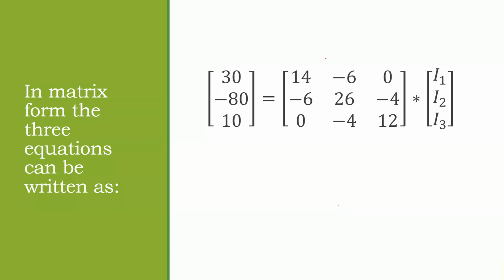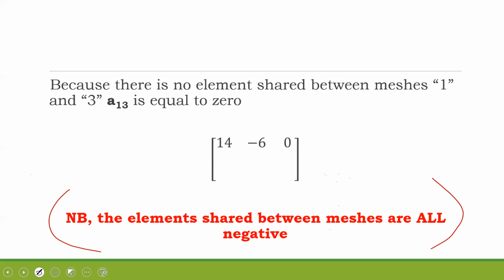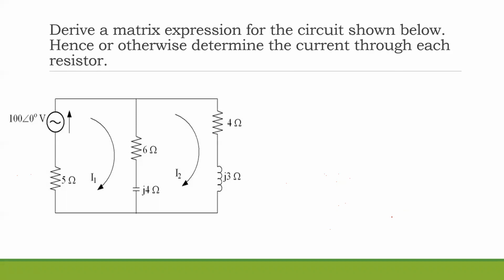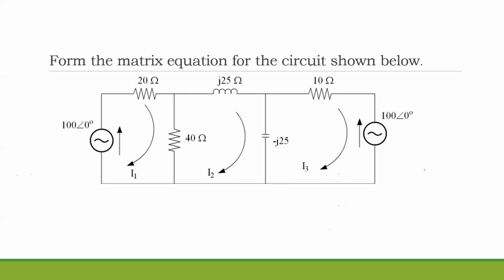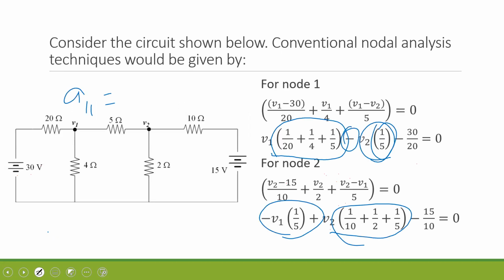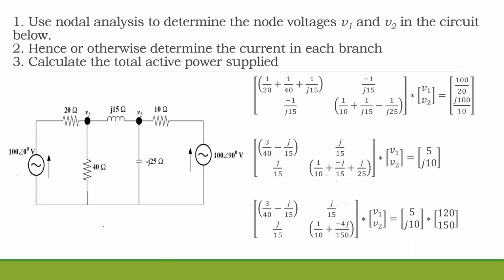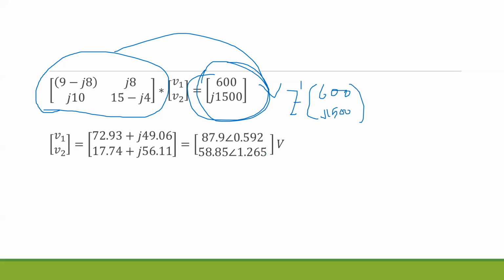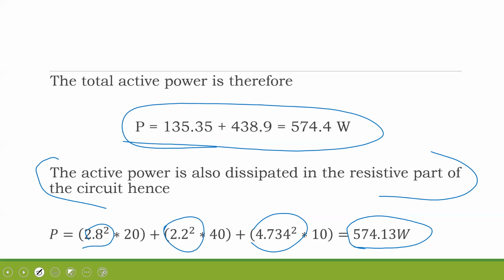Network Theorems Pt 1 - Sem. 1 2021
Mesh and Nodal Analysis for AC circuits